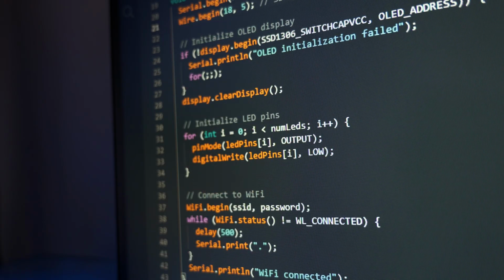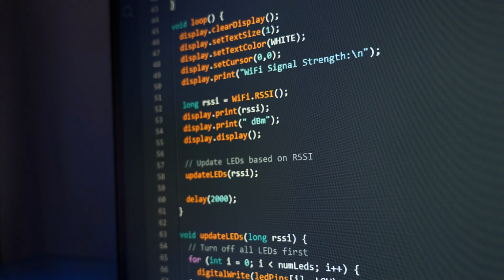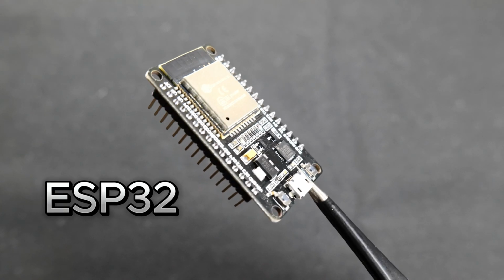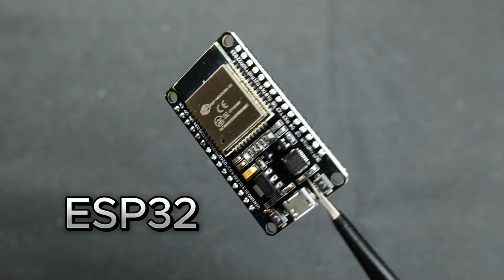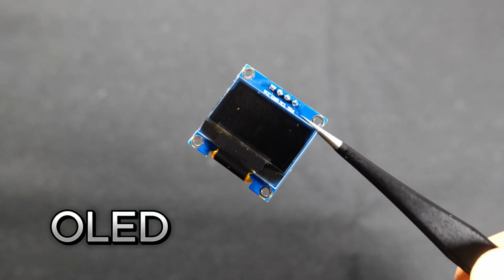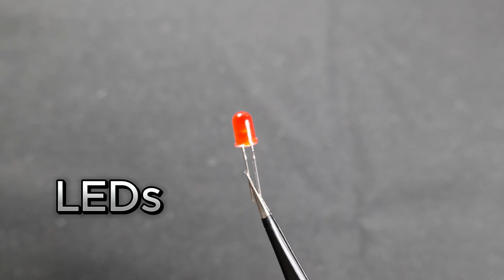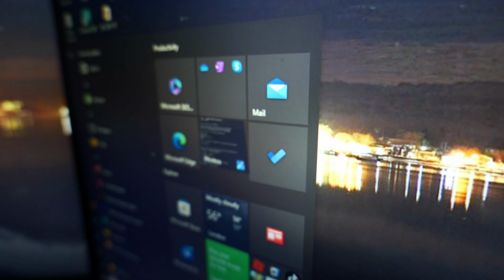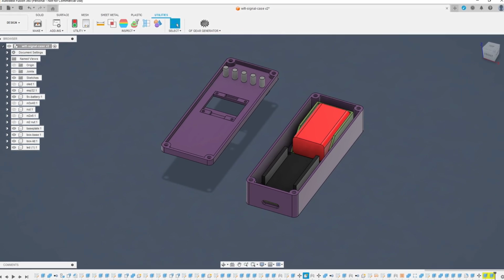My Wifi Sucked So I Made This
Hi all

In this video, I'll show you how I made my own wifi signal strength tester, to find out where the signal in my house was terrible.